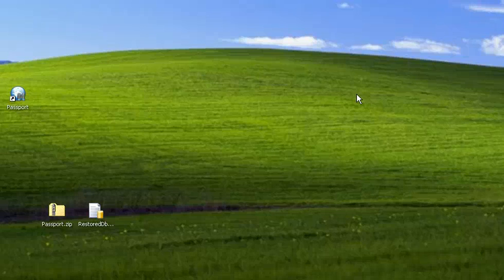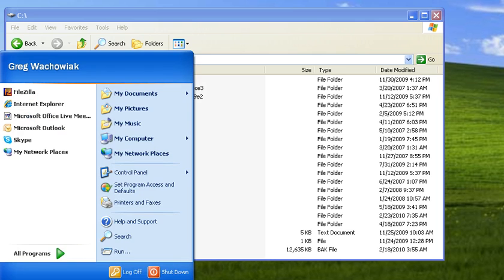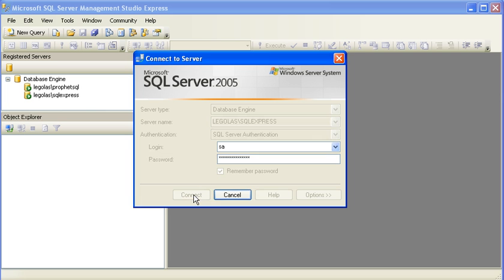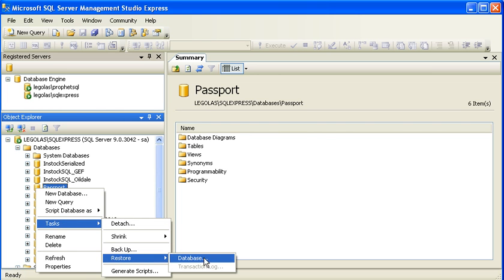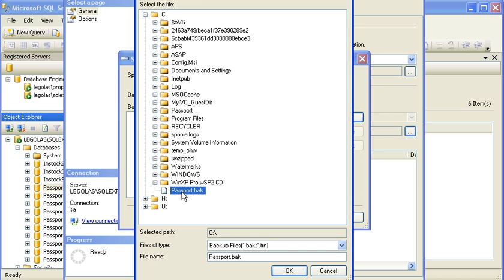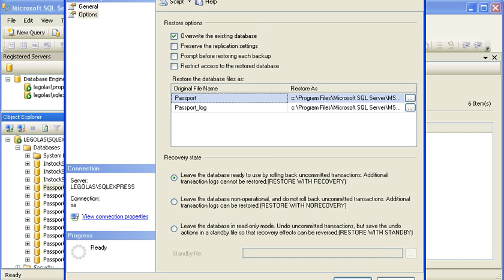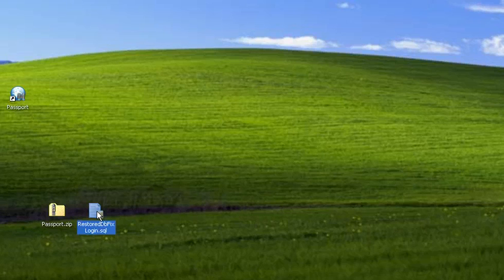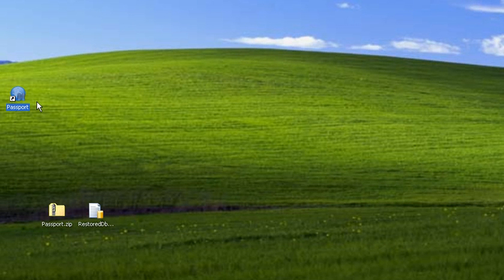Restoring The Passport Database, from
Track computers, equipment, furniture, vehicles and other valuable assets using this comprehensive PC application and an easy-to-use barcode scanner.

Whether you are looking to track fixed assets or consumable inventory, we have the product for you.

BarCloud  Passport makes tracking items simple. Scan and track via Barcode

We've seamlessly integrated bar code and scanning and bar code or label printing into our software and SQL or SQP Express databases.

BarCloud  Passport offers a full line of barcode based software for scanning equipment, Inventory items, Fixed Assets, Capital Assets and bar code labels -- everything you need to get started today. Our solution is by far the most flexible, user configurable and user customizable